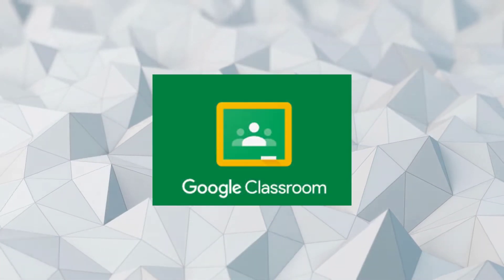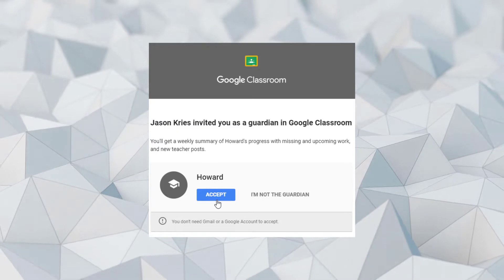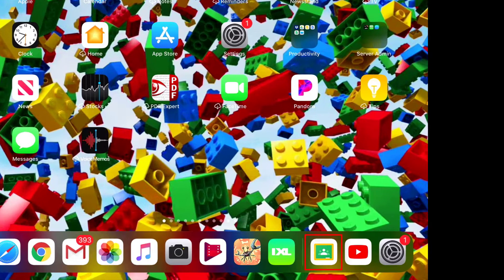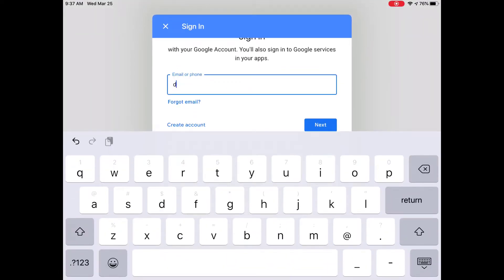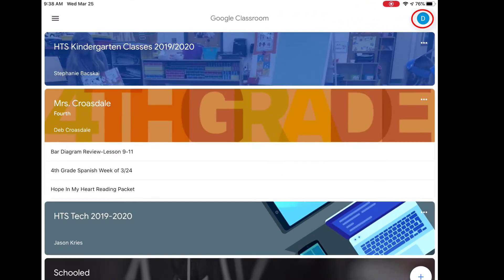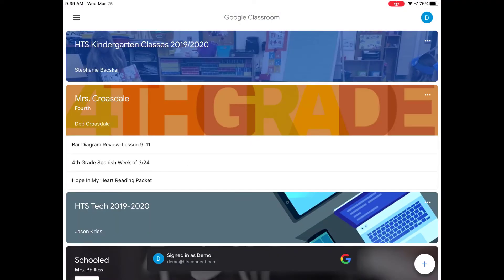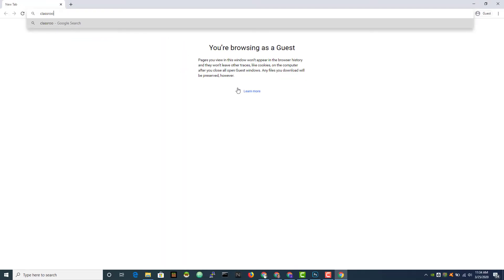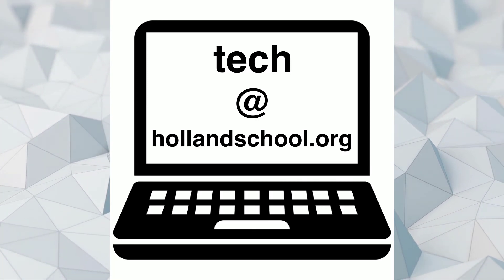Google Classroom Guide for Parents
This is to help parents access Google Classroom for their children during Distance Learning at Holland School.